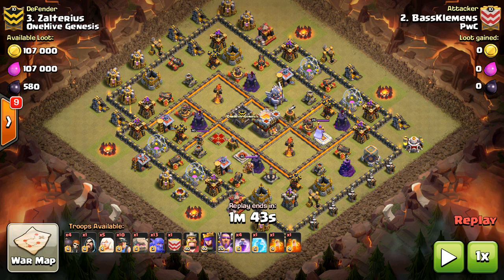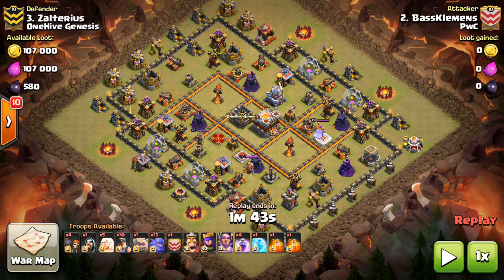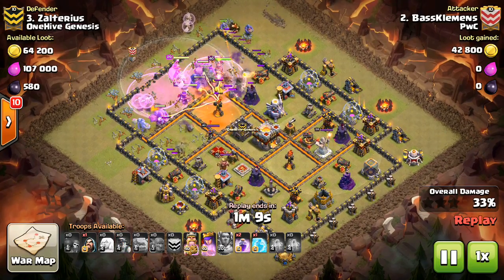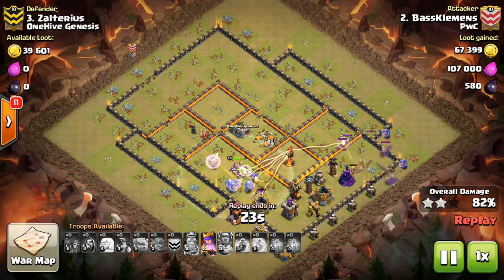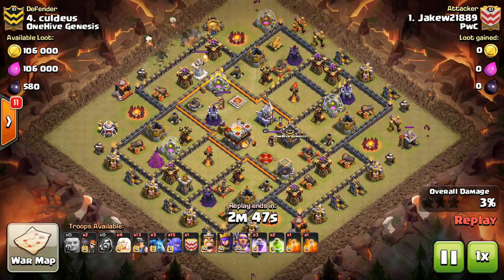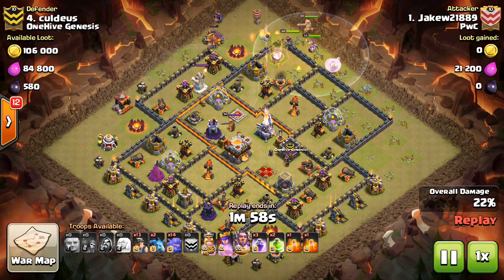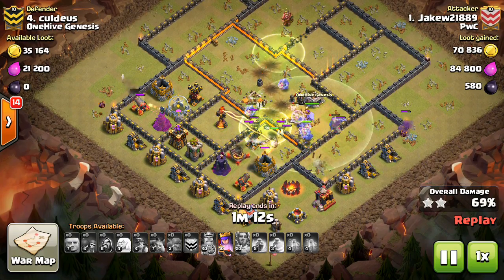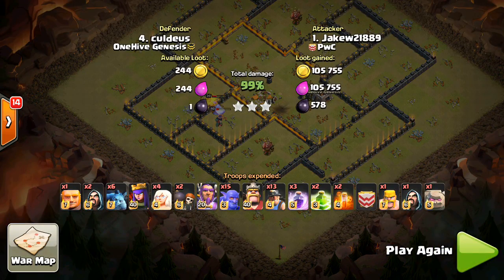Miner + Bowler Combo at TH11 (3-Star Attacks)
Some miners and bowlers combined in a deadly town hall 11 attack strategy. Who knows what's next?

Clash on!